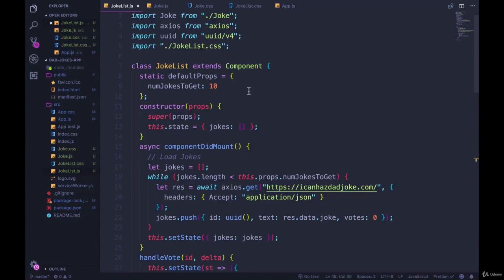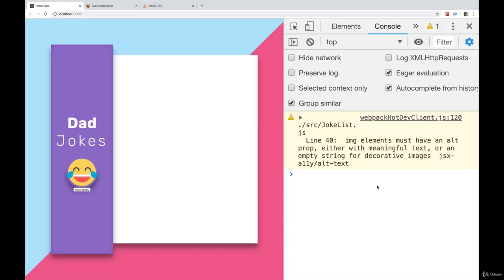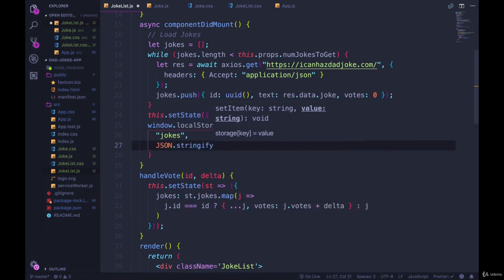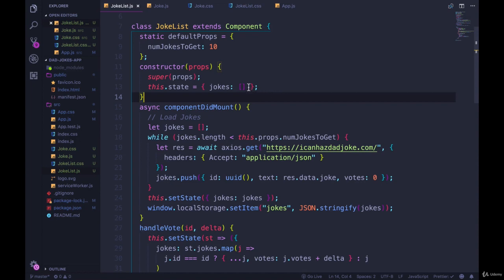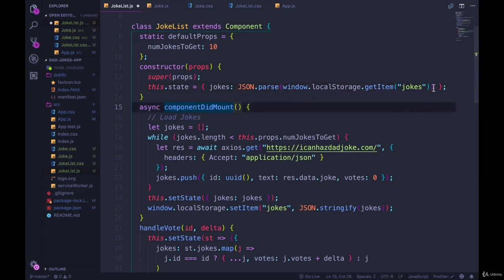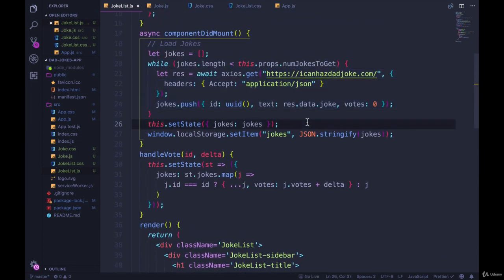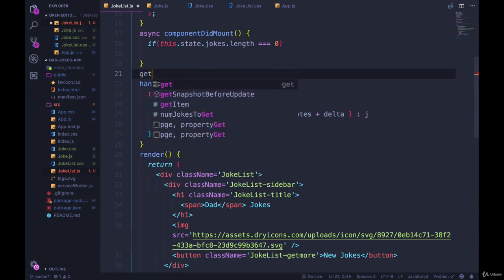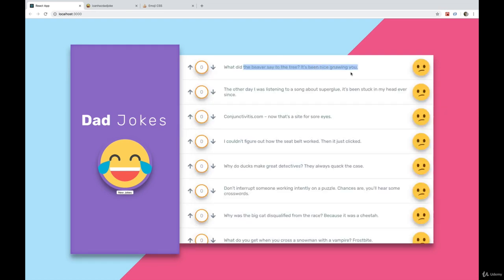Syncing with LocalStorage